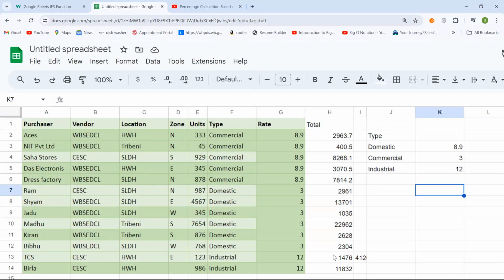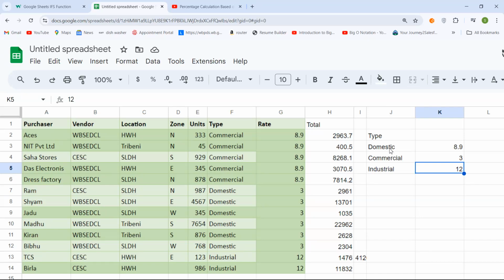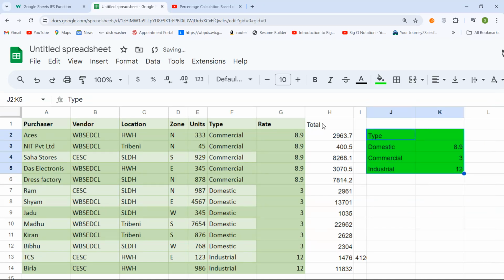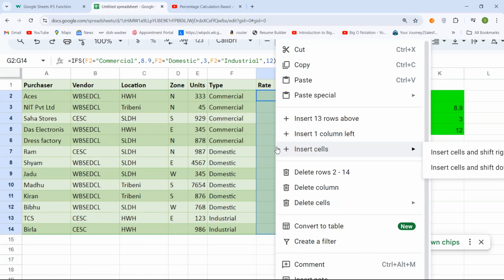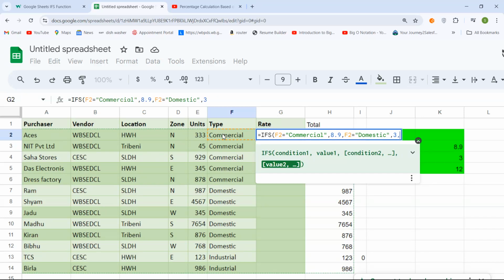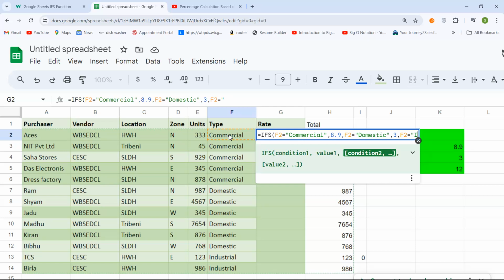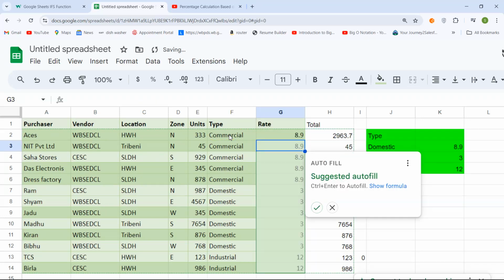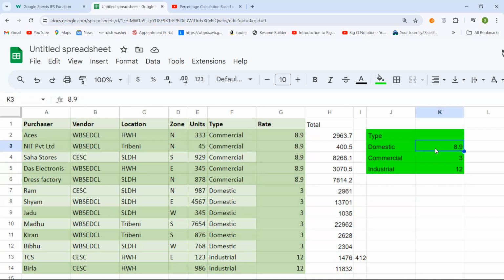IFS function in Google Spread Sheet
This Videp Demonstartes IFS function in Google Spread sheet where based on some criteria in a cell range some value will be populated